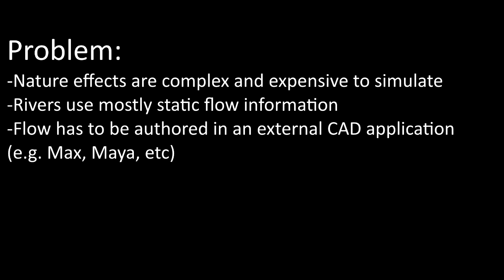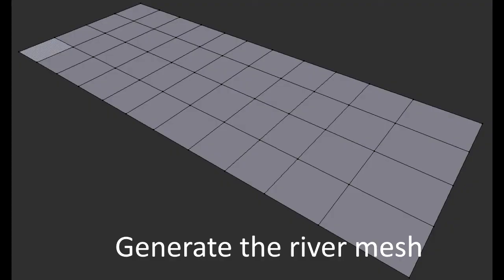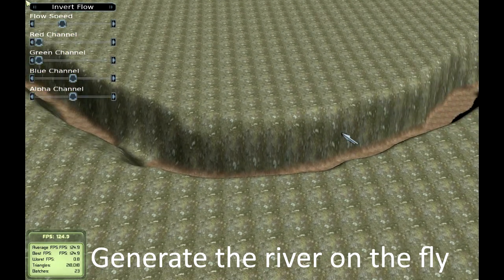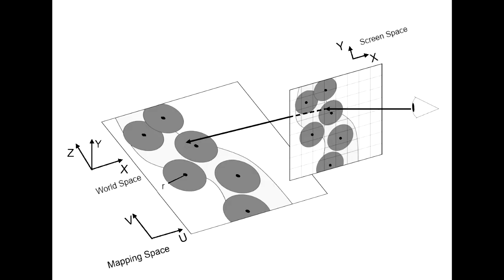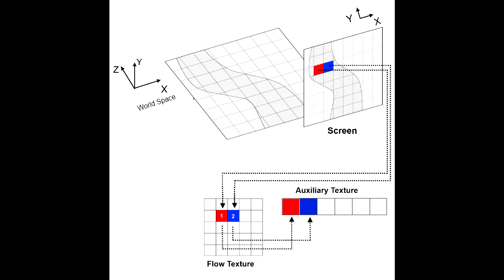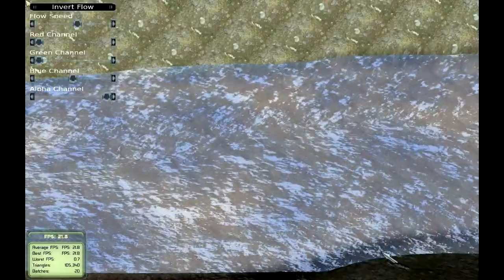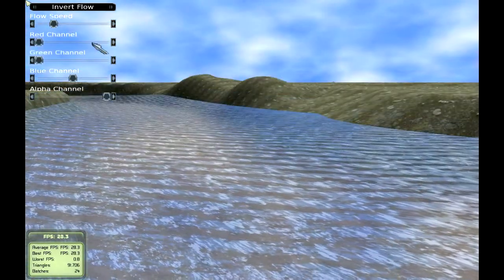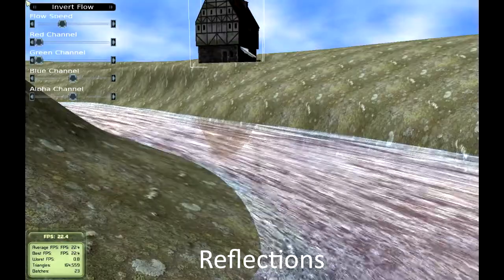SiViFlow Algorithm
Explanation of my Master Thesis. You can get more info about this and my other works